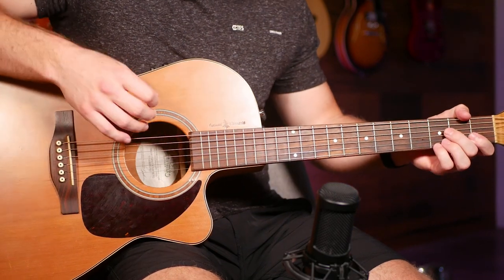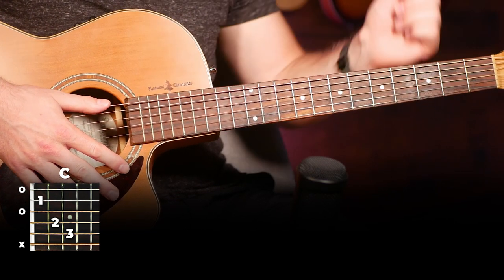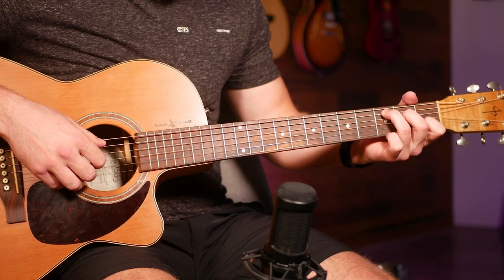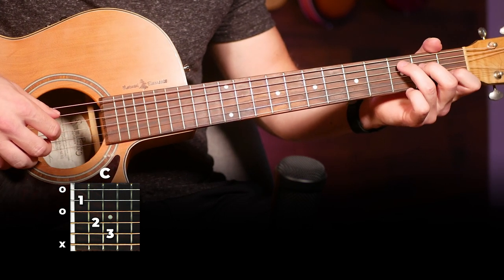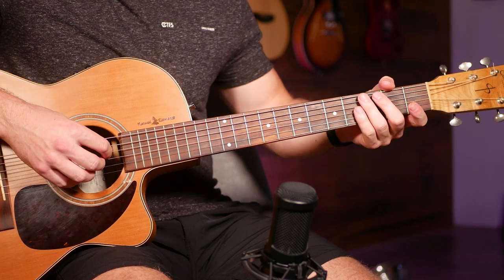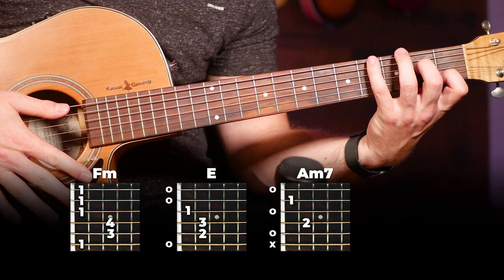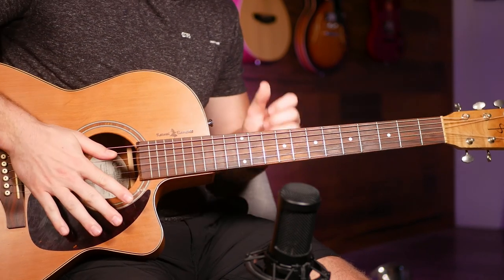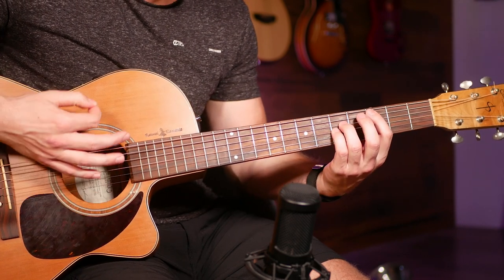Happier Than Ever Guitar Tutorial - Billie Eilish (Easy Chords Guitar Lesson)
(07/24) NEW! 500+ Step-by-step lessons. Start for free

HappierTut

HappierTut